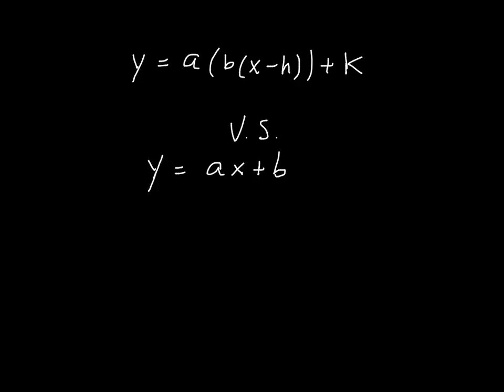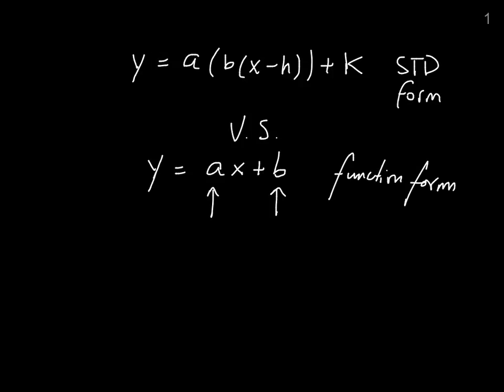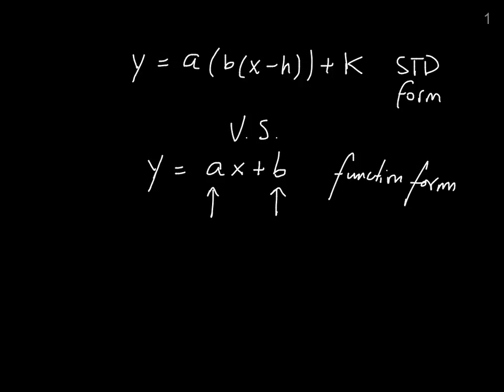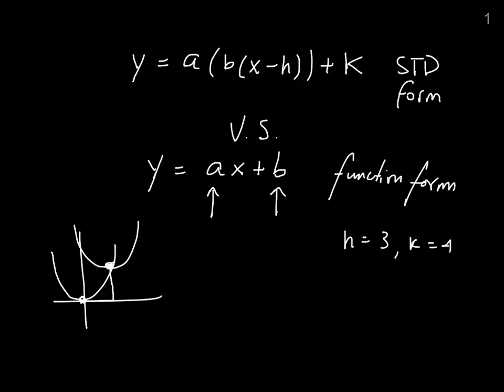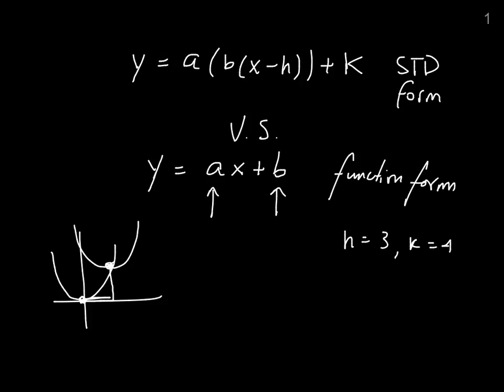the standard form of a line